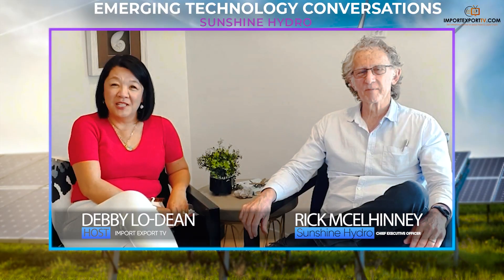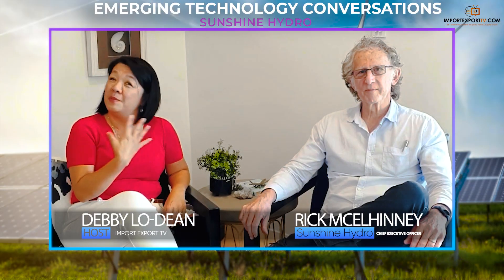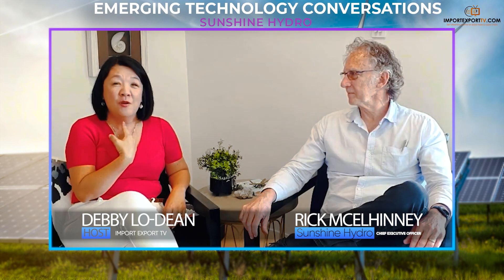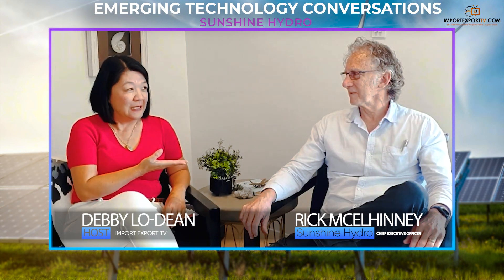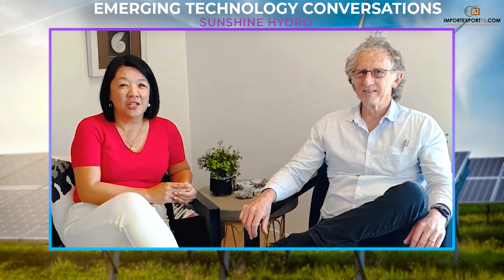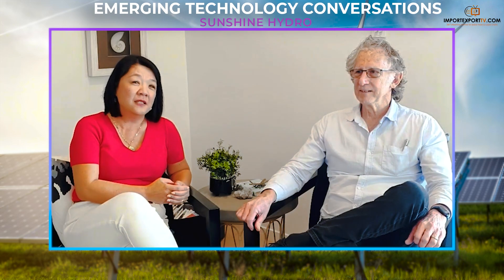Sunshine Hydro - Emerging Technology Conversations